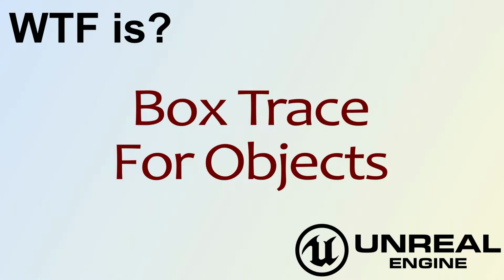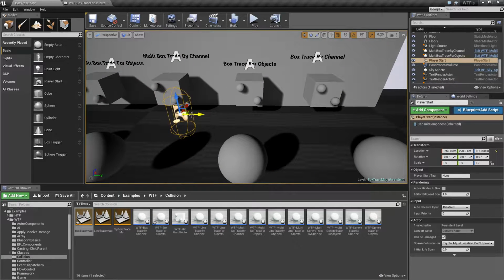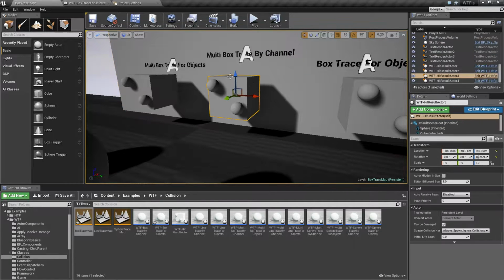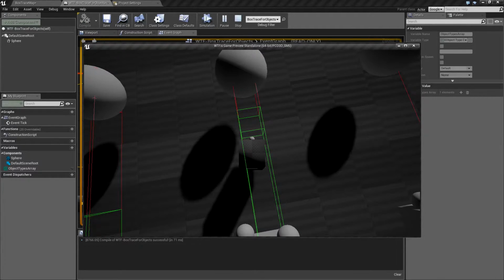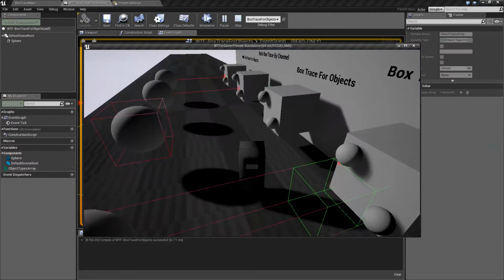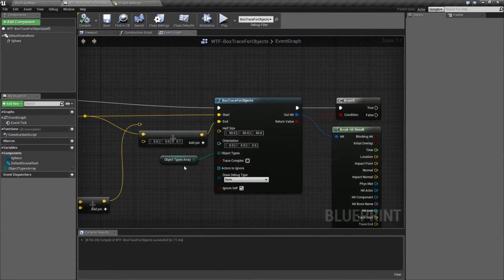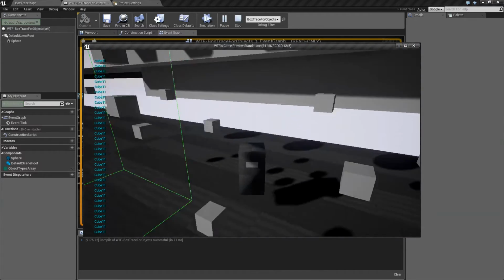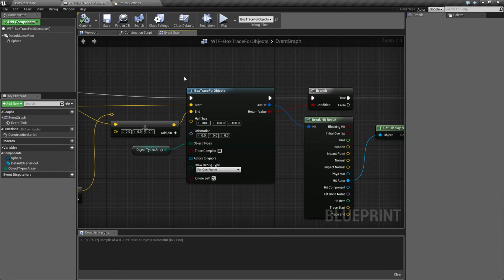WTF Is? Box Trace For Objects in Unreal Engine 4 ( UE4 )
What is the Box Trace For Objects Node in Unreal Engine 4